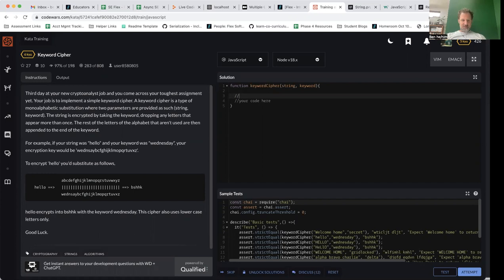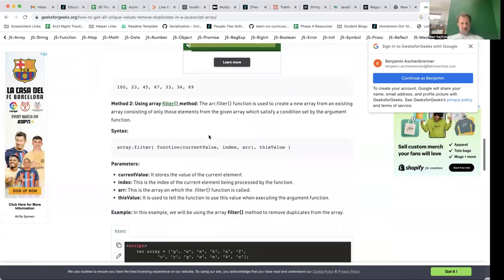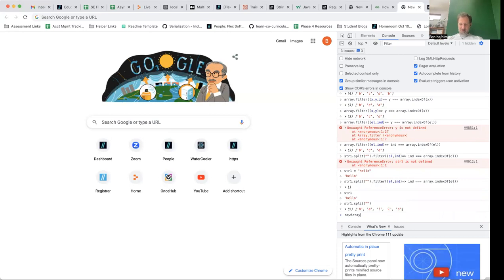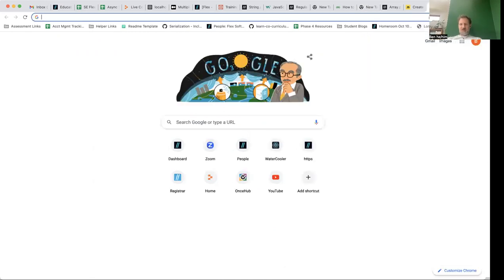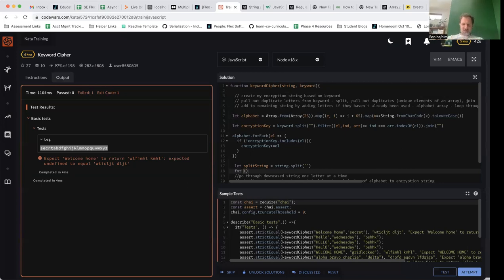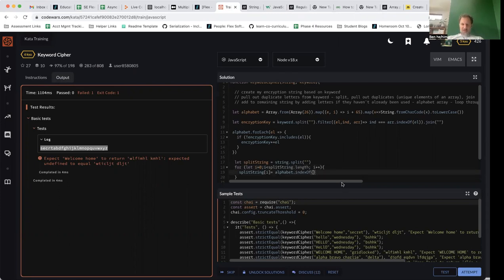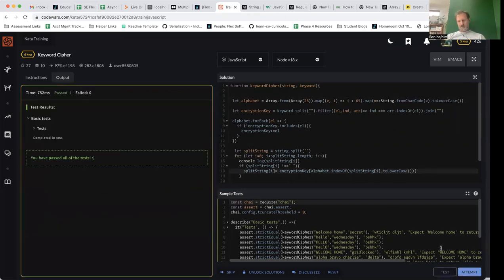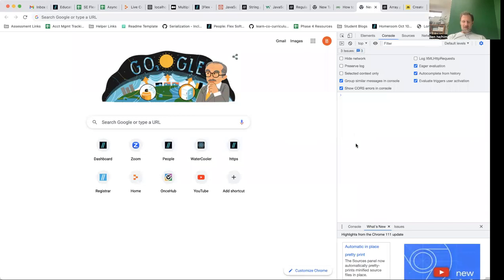Problem Solving and Pseudocoding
In this challenge Ben tackles a codewars challenge about encryption - good example of pseudocoding